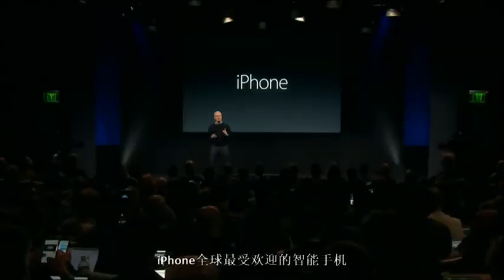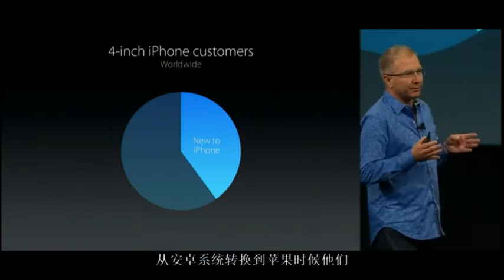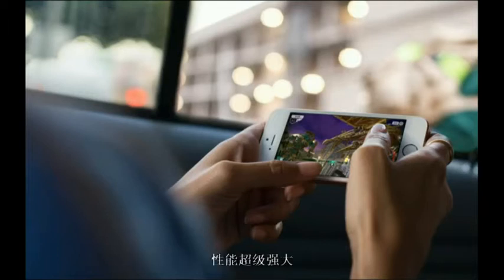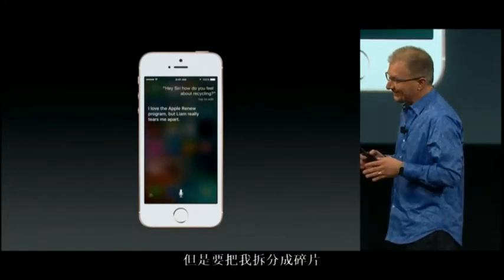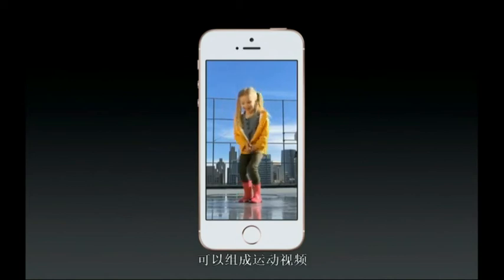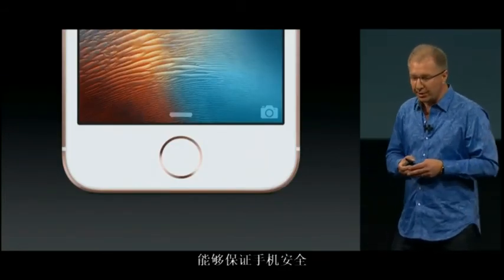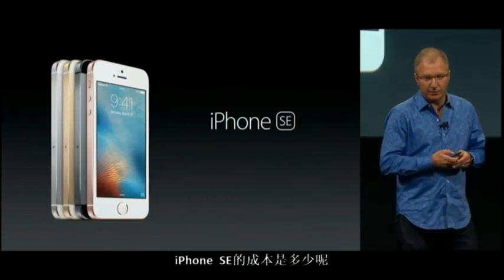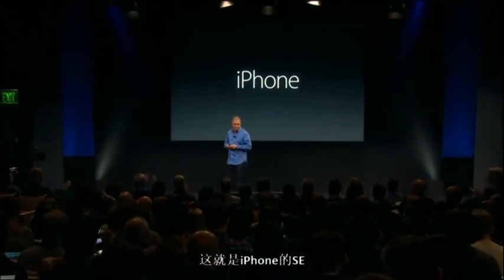iPhone SE release date, specs and price【Apple Event March 21 2016】苹果iPhone SE 3月新品发布会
iPhone SE: 4 inch screen, 12MP isight camera, A9 64 bit processor, available in 16GB and 64GB. Available for order from March 24, and available from March 31. ❤ ❤ How to Transfer Photos from iPhone to PC Windows without iTunes